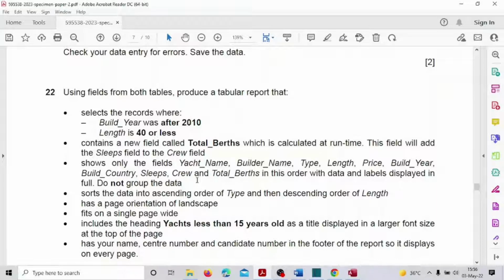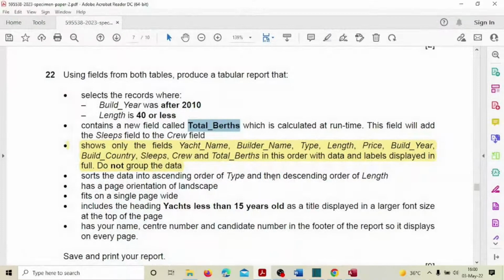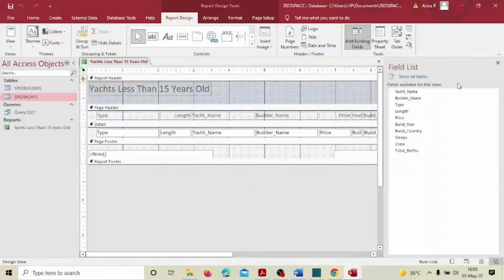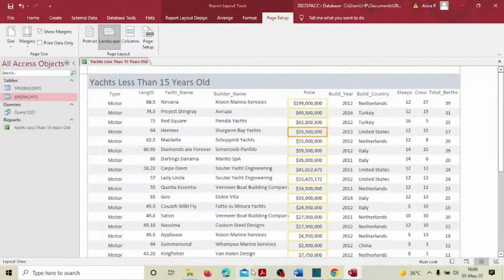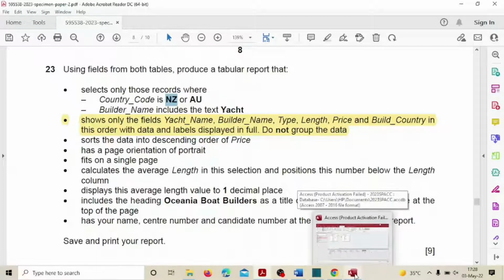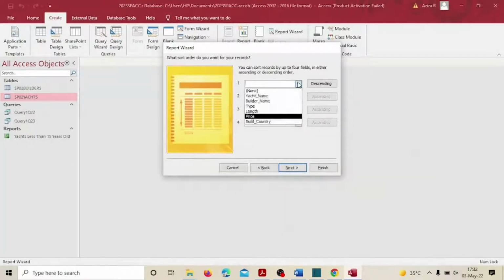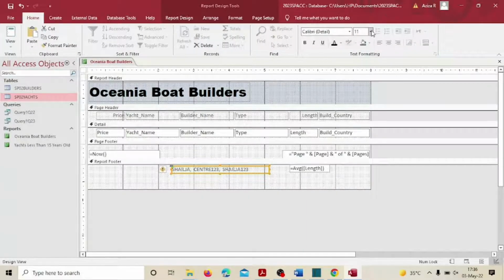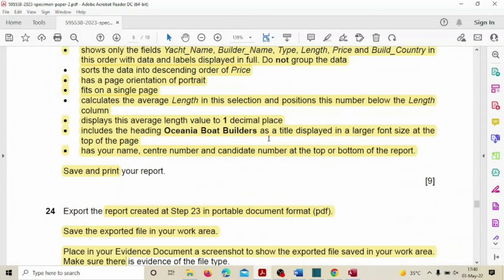2023 SPECIMEN PAPER, MS ACCESS, PAPER 2, PART 2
** 2023 SPECIMEN PAPER **